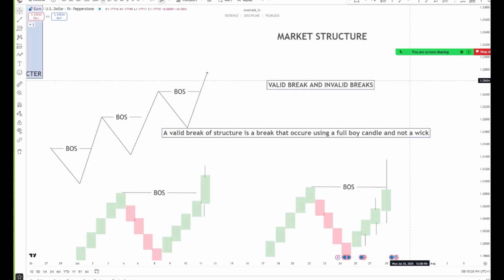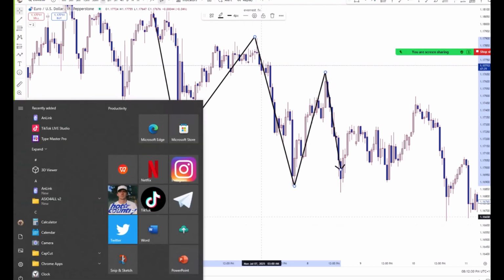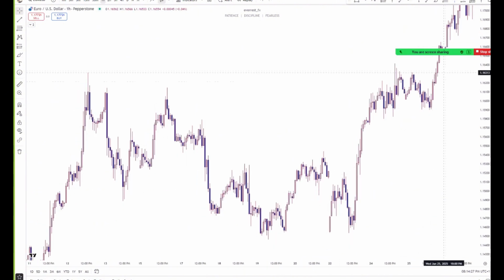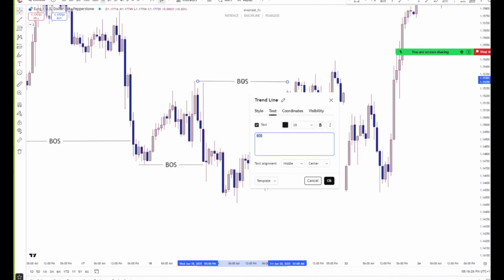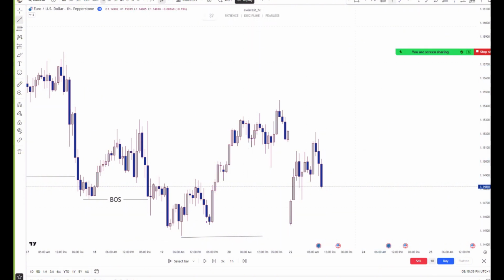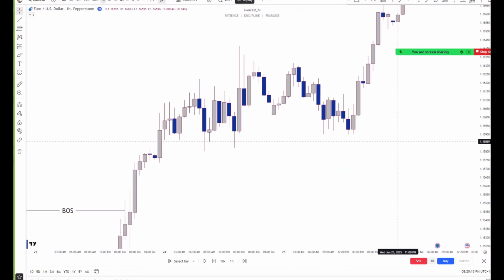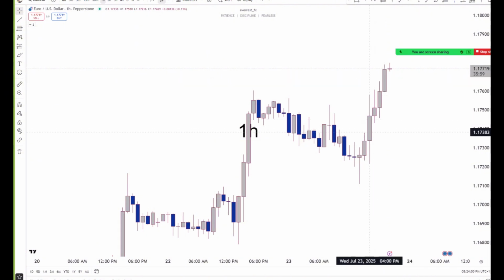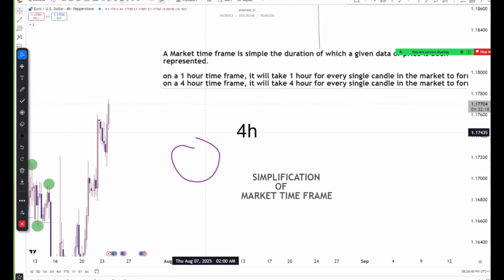market structure and time frame analysis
more explanation on structure breaks and time frames